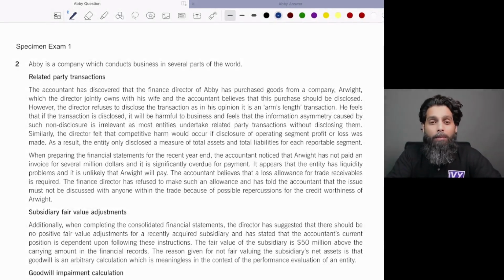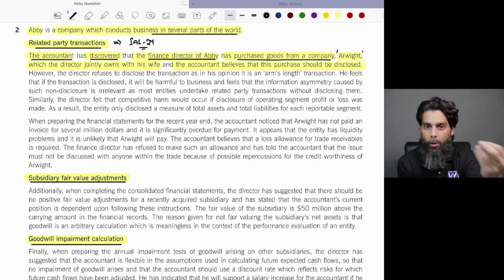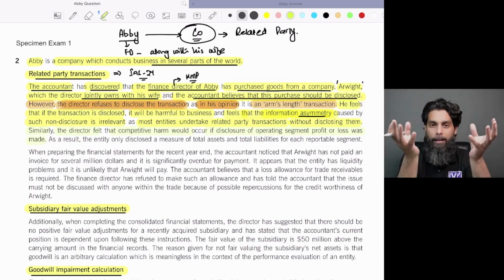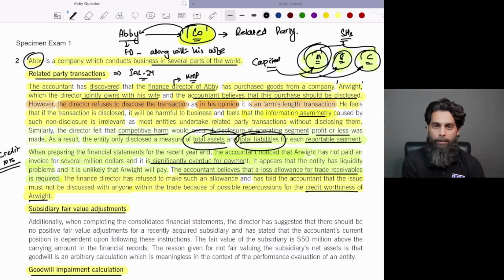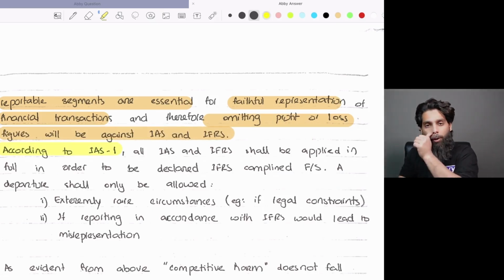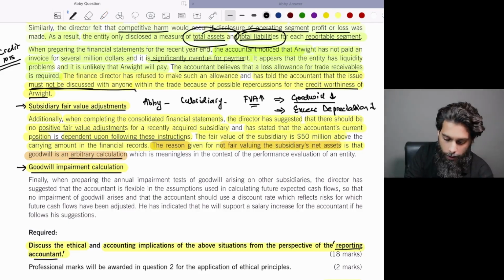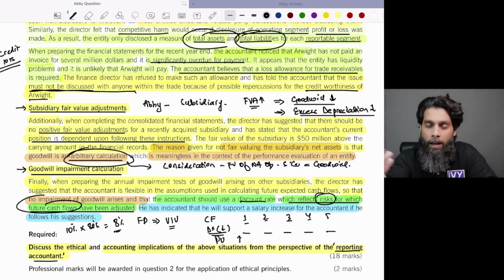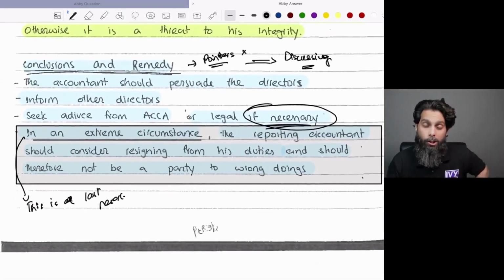How to Tackle Ethics Questions in the ACCA SBR? Expert Tips for ACCA Students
Struggling with ethics questions in the ACCA Strategic Business Reporting (SBR) exam?

💡 What You’ll Learn:
How to analyze ethical dilemmas in SBR scenarios.
Applying ACCA's ethical principles effectively.
Structuring your answers to impress the examiner.

🎓 Let’s ace the SBR exam together!